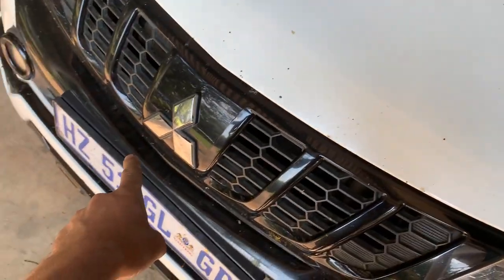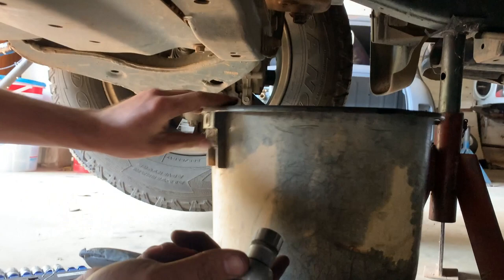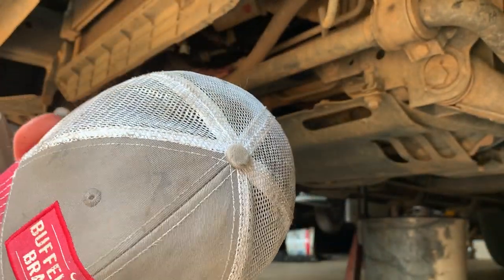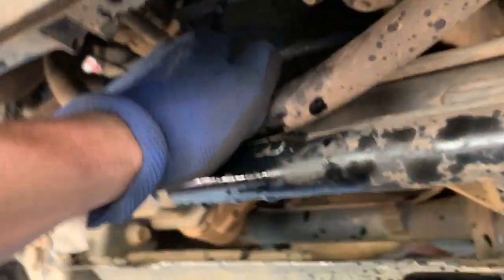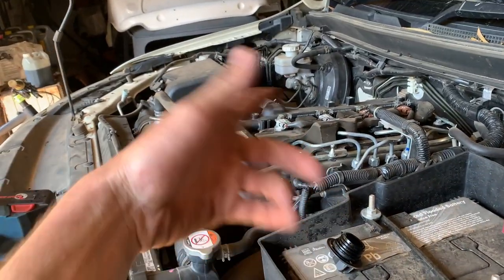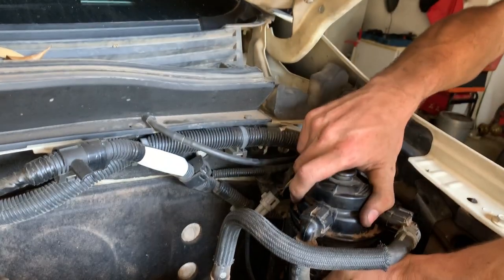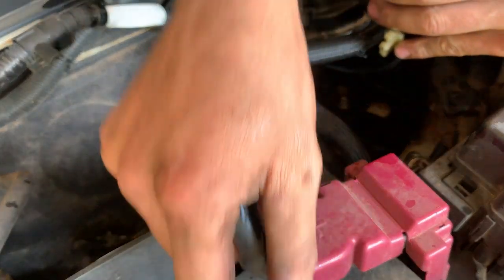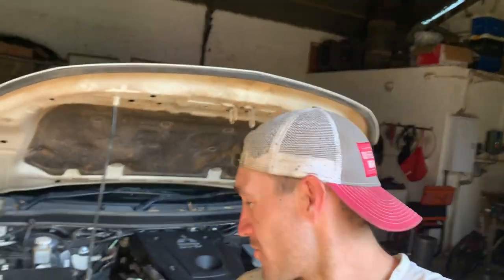How to Service a 2018 MQ Mitsubishi Triton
This is my Dads 2018 Mitsubishi Triton, I absolutely love the truck. In this video im going to show you how to service it !